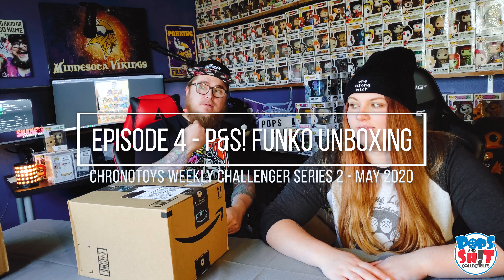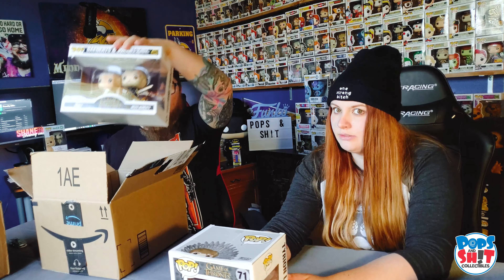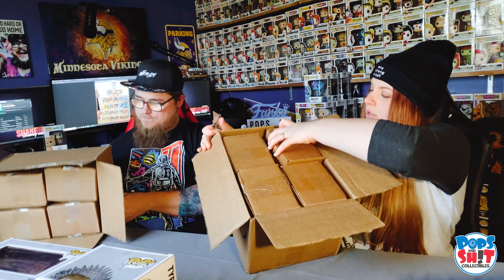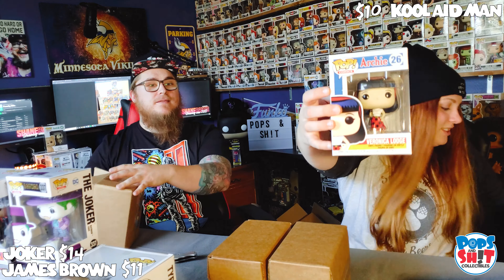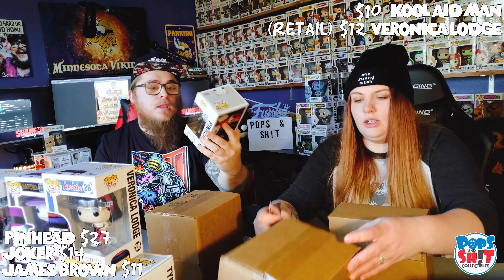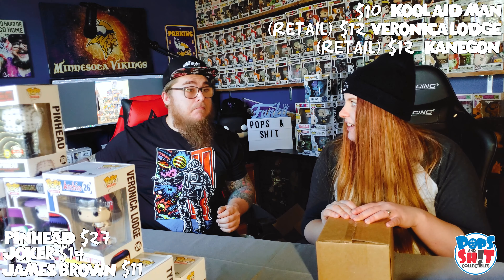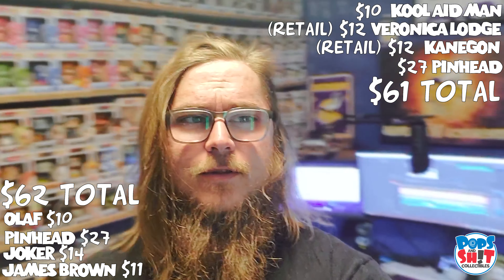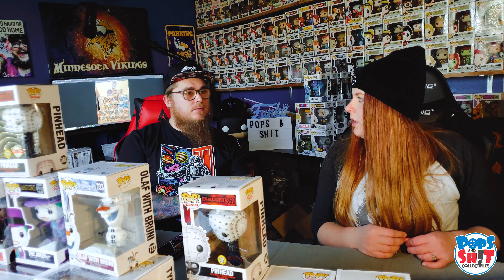S01E04 - CHRONOTOYS - Mystery Box BATTLE! Who will win!? | Pops and Sh!t | Unboxing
ChronoToys Weekly Challenger series May v2
8 Boxes, 4v4.  Who will win!? Shane vs Natasha, in this BOX BATTLE.
Have you kept tally so far in the season?.. whose winning?
Also, what was your favorite pull from todays video?